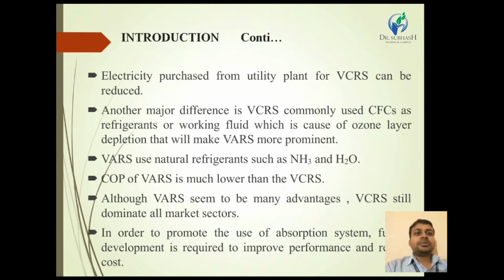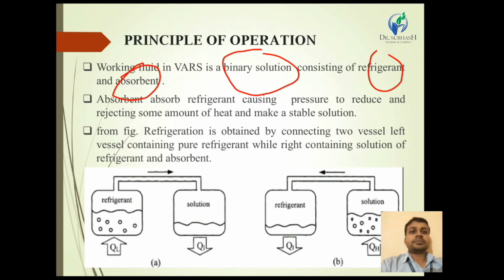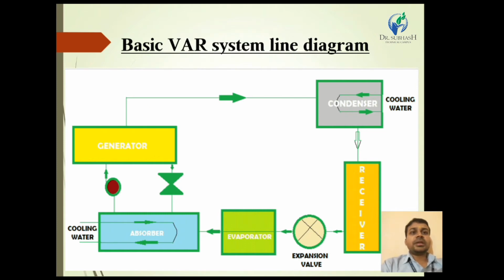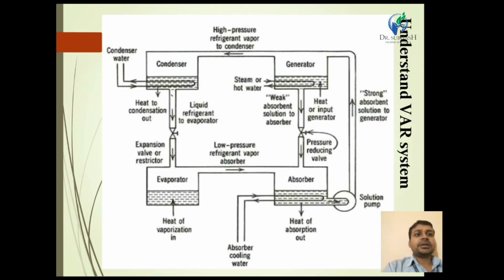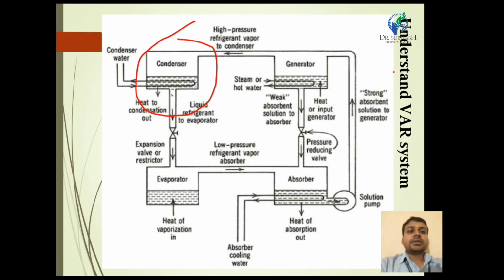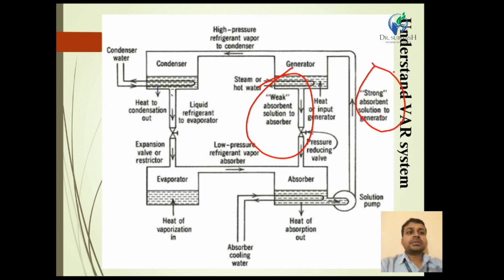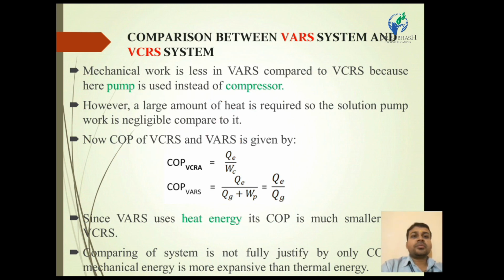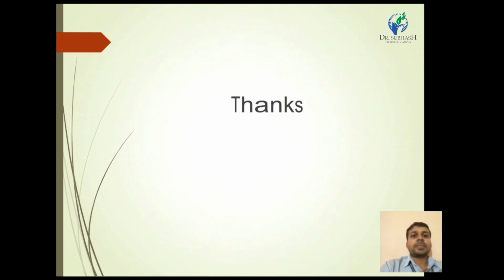Vapor absorption refrigeration system (VAR)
VARS is also belongs to class of vapor cycle is similar to the VCRS.
However, in VCRS mechanical work is required as input so it is called work operated cycle and unlike VCRS the required input in VARS is low grade thermal energy so, called heat operated cycle.
VARS is heat operated system then waste industrial heat or solar thermal energy can be used for it.
00:00 contents
01:07 Introduction
04:50 Principal of Operation
06:28Lind Diagram of VAR
08:00 understanding of Vapor absorption refrigeration system
11:47 Compression between VCR and VAR